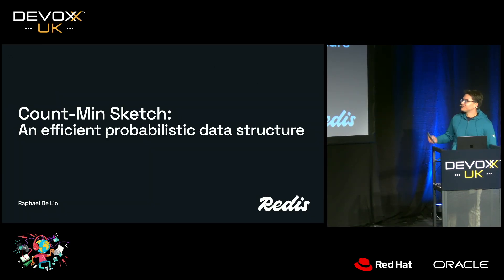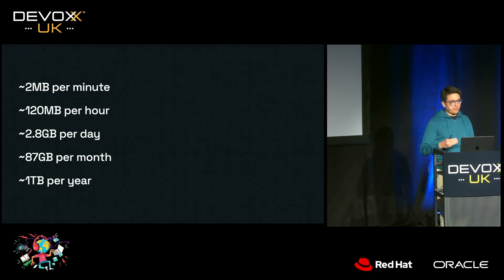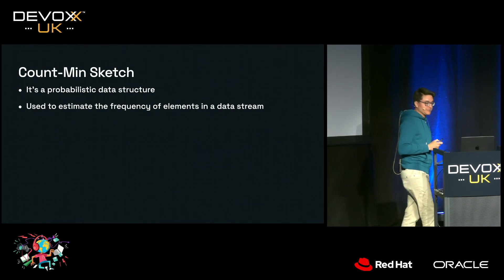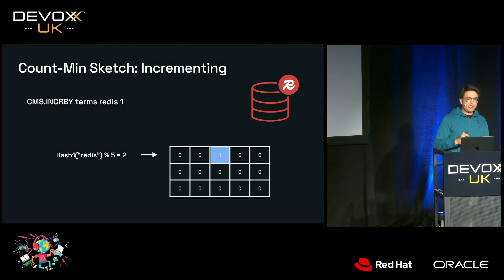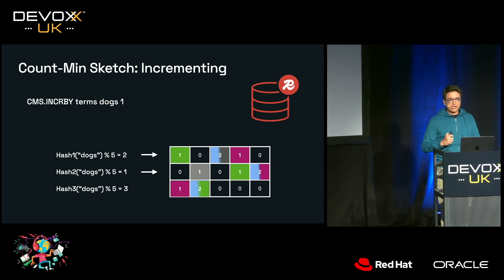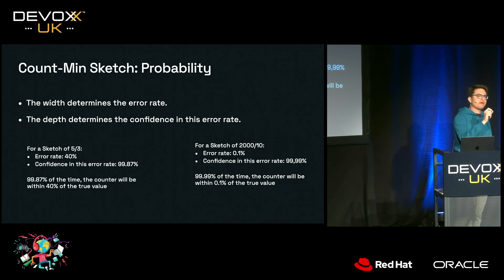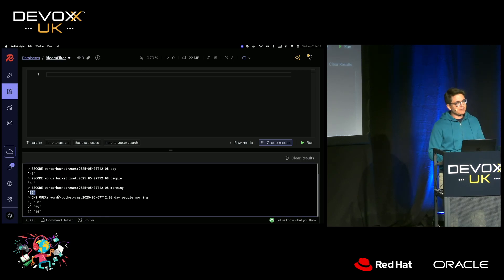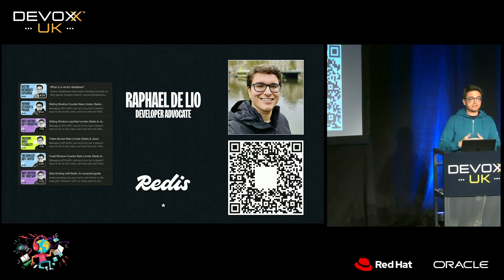Count-Min Sketch: An efficient probabilistic Data Structure by Raphael De Lio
A Count-Min Sketch is a data structure that estimates how often something appears in a large dataset while using very little memory. It relies on a table and hash functions to map items to specific spots in the table. Adding an item increases the values in those spots, and checking an item’s count returns the smallest value from them. While not exact due to possible collisions, it’s efficient and great for approximate counts when precision isn’t critical.

In this talk, we’ll explore:
• What this data structure is
• How it works internally
• How I used it to build an efficient version of Trending Topics for Bluesky

By the end of this session, you’ll have a clear understanding of Count-Min Sketches, why they’re valuable for handling large-scale data efficiently, and how you can apply them to solve real-world problems.